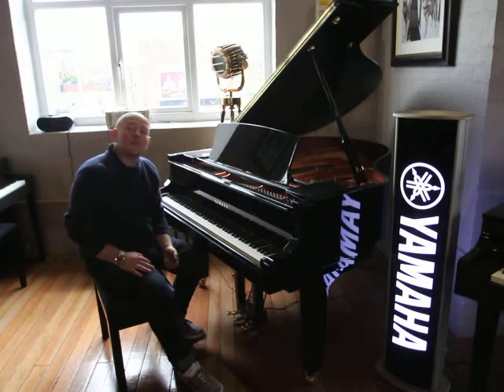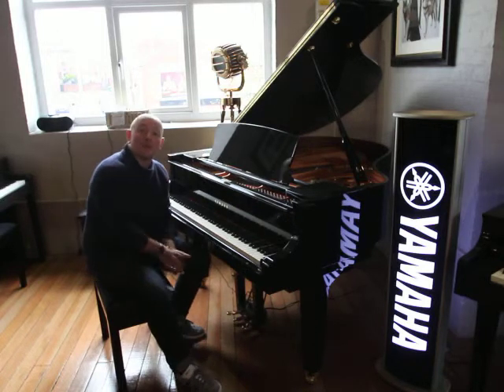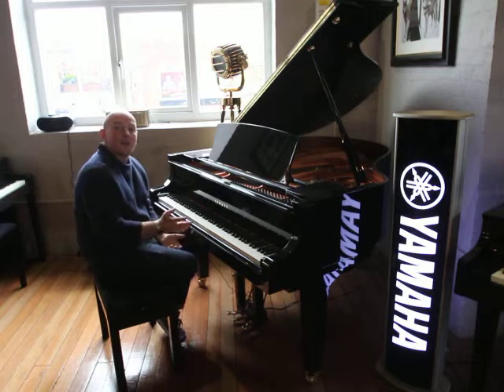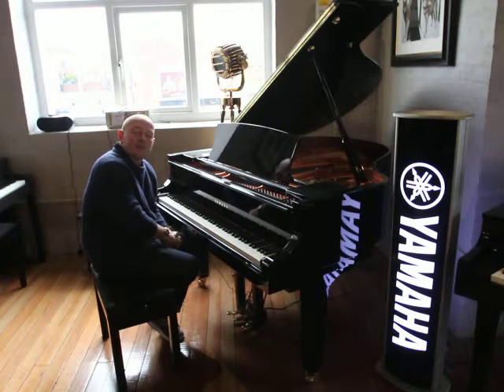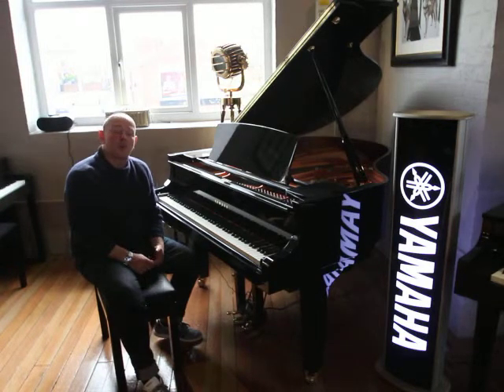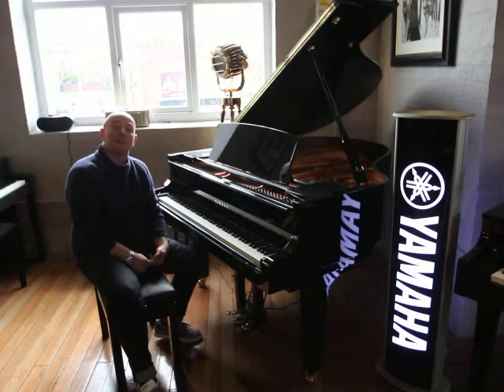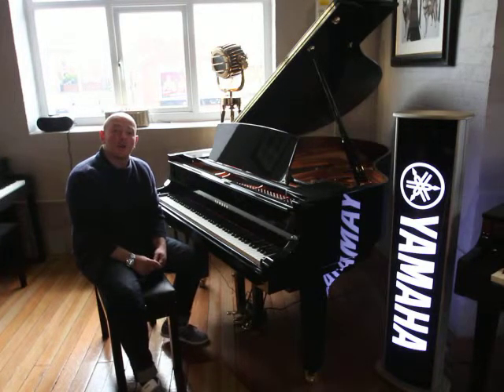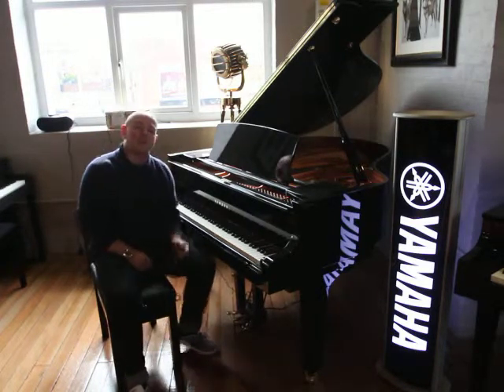New Yamaha C1 Silent Baby Grand Piano By Sherwood Phoenix Pianos